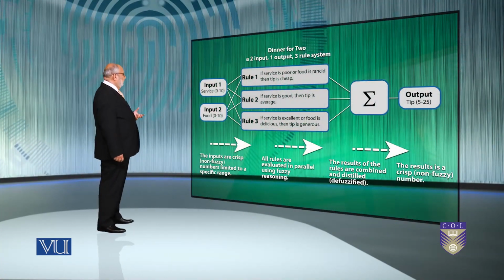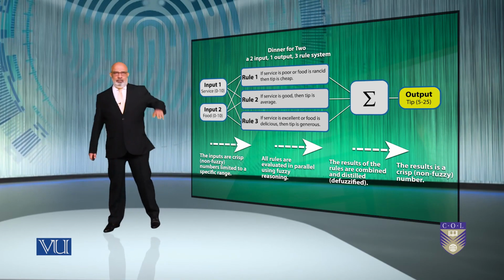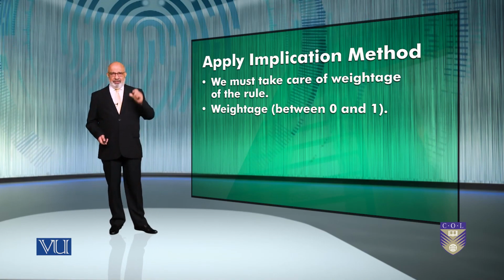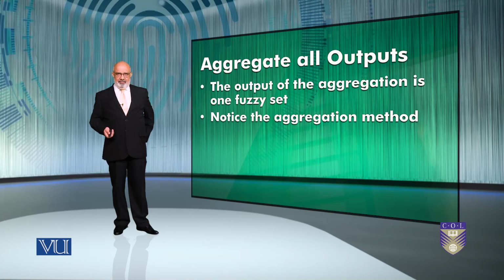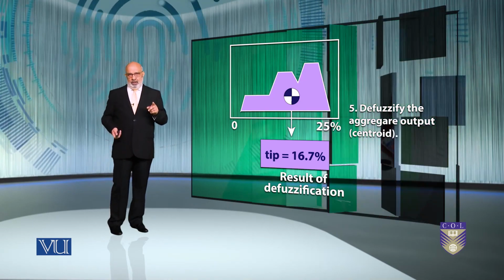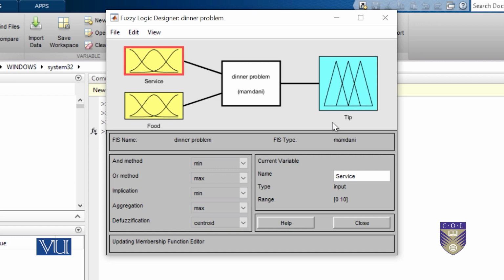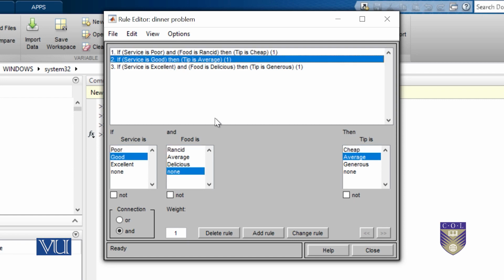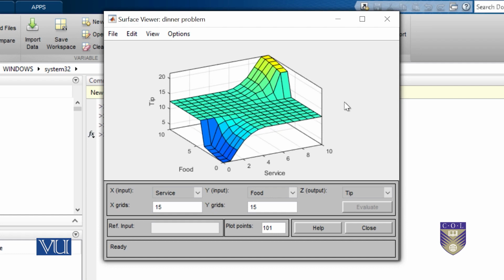Part 44 || CASE STUDY - FUZZY LOGIC IN AI || AI001-VU-Course || Introduction to AI.